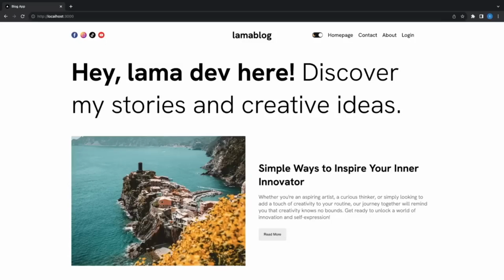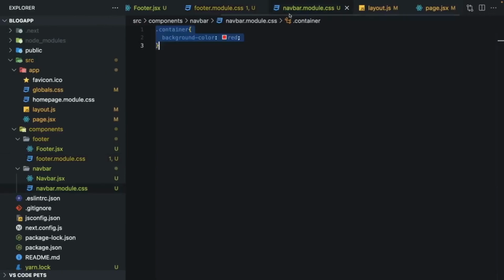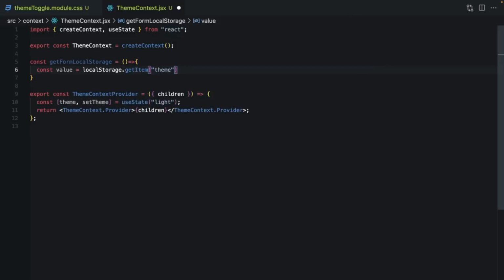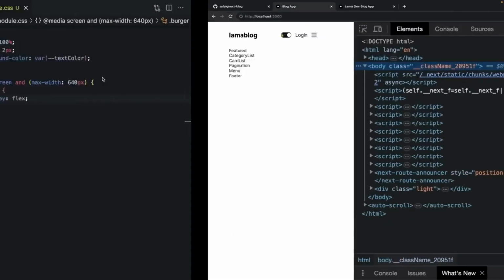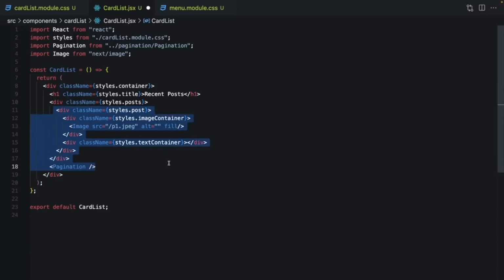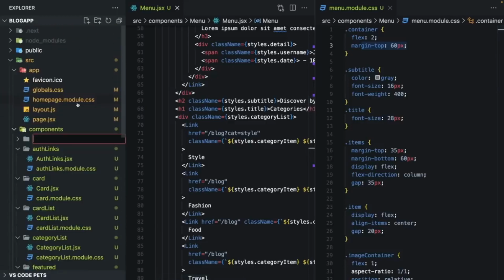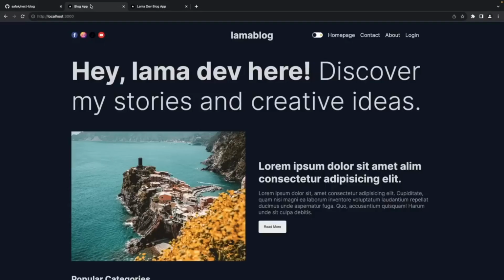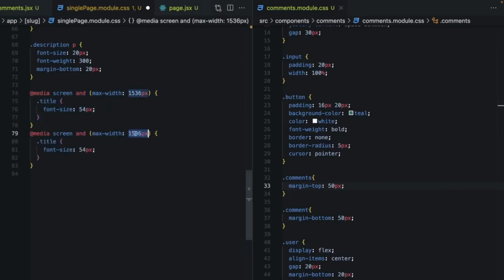full next 1